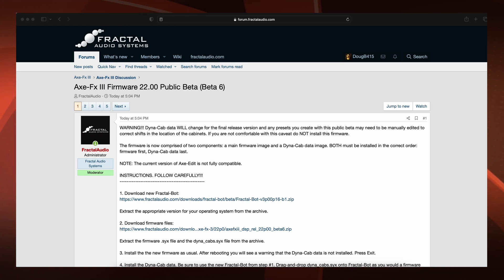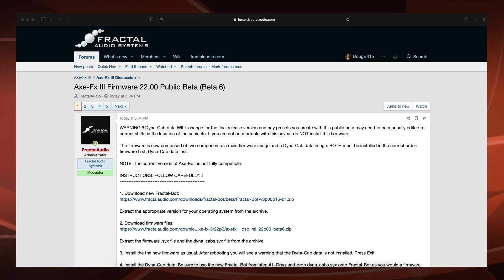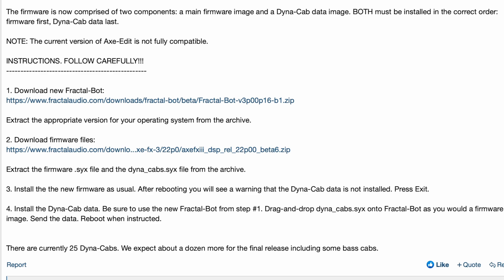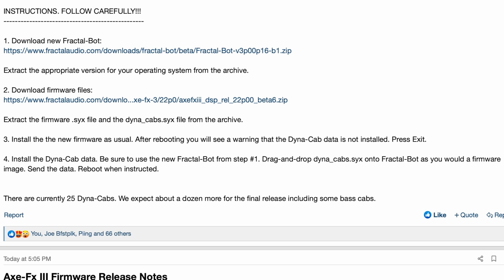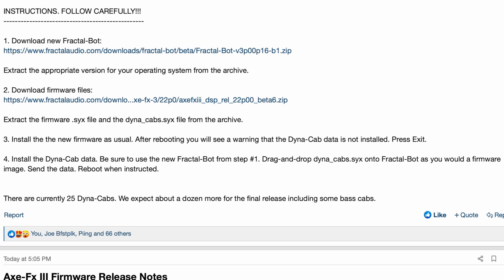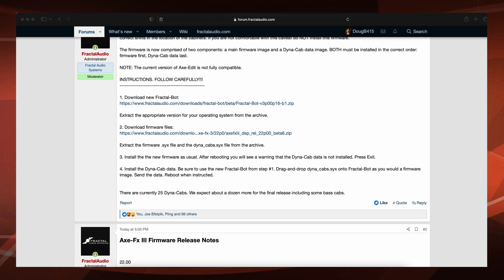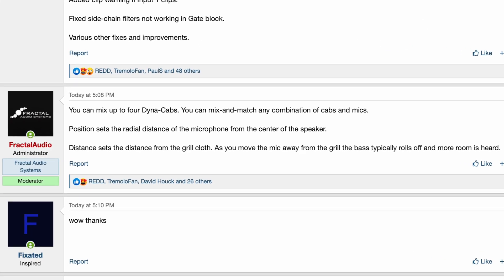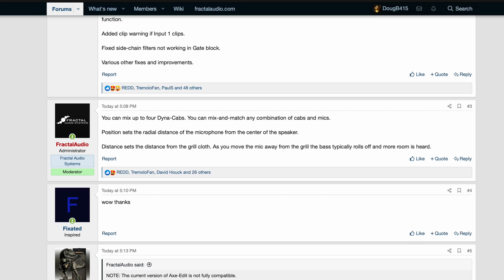Axe-Fx III - Firmware 22 Beta 6 (DYNA-CAB) Is Now Available!